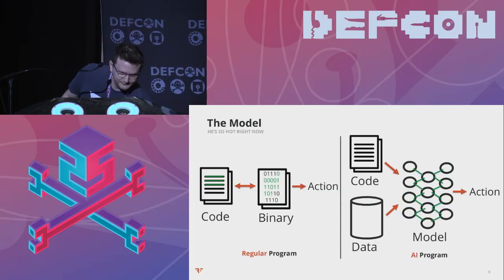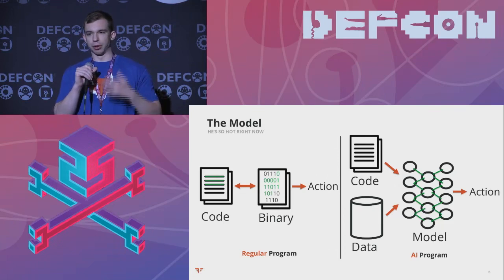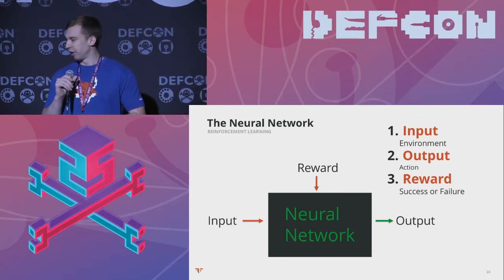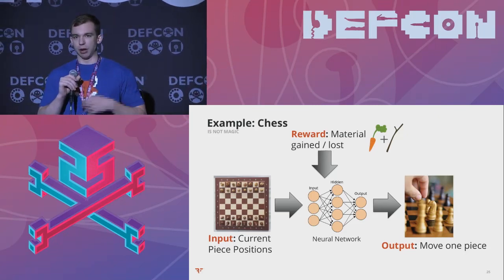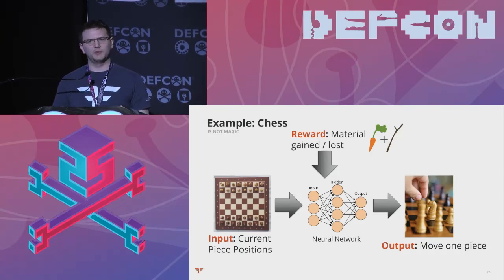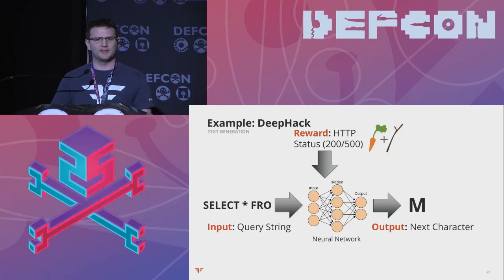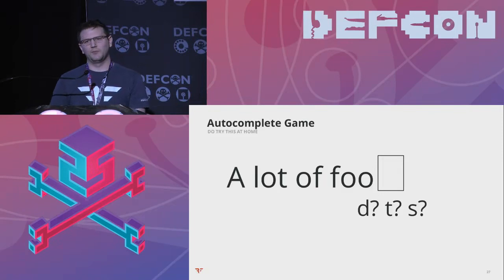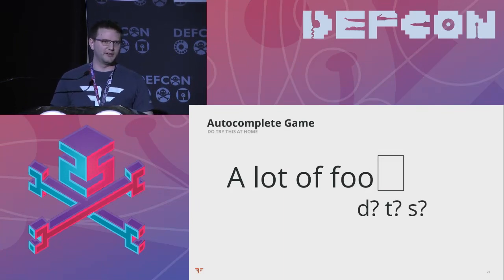Weaponizing Machine Learning: Humanity Was Overrated Anyway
At risk of appearing like mad scientists, reveling in our latest unholy creation, we proudly introduce you to DeepHack: the open-source hacking AI. This bot learns how to break into web applications using a neural network, trial-and-error, and a frightening disregard for humankind.

DeepHack can ruin your day without any prior knowledge of apps, databases - or really anything else. Using just one algorithm, it learns how to exploit multiple kinds of vulnerabilities, opening the door for a host of hacking artificial intelligence systems in the future.

This is only the beginning of the end, though. AI-based hacking tools are emerging as a class of technology that pentesters have yet to fully explore. We guarantee that you'll be either writing machine learning hacking tools next year, or desperately attempting to defend against them.

No longer relegated just to the domain of evil geniuses, the inevitable AI dystopia is accessible to you today! So join us and we'll demonstrate how you too can help usher in the destruction of humanity by building weaponized machine learning systems of your own - unless time travelers from the future don't stop us first.